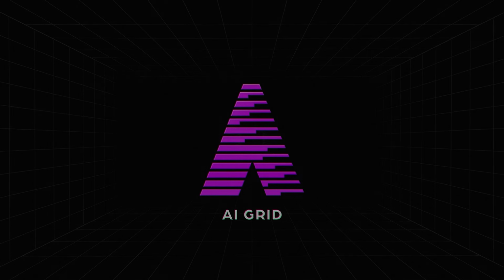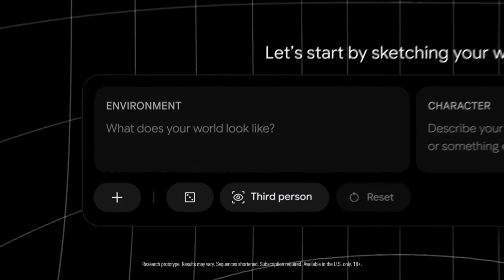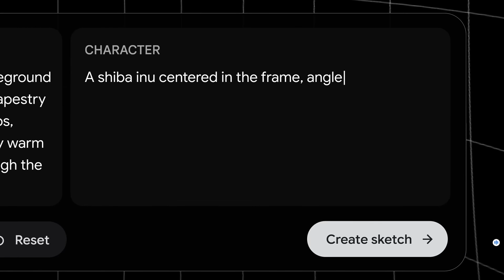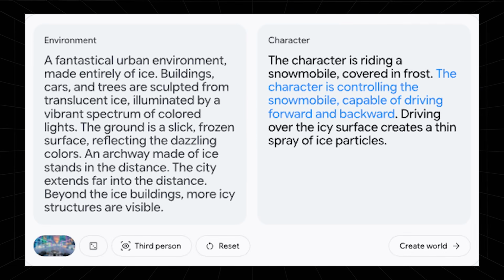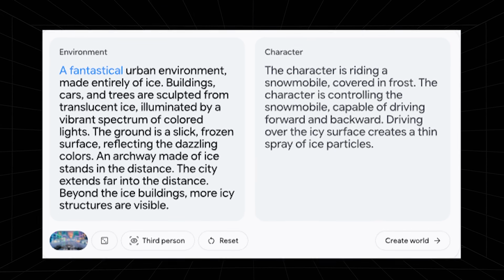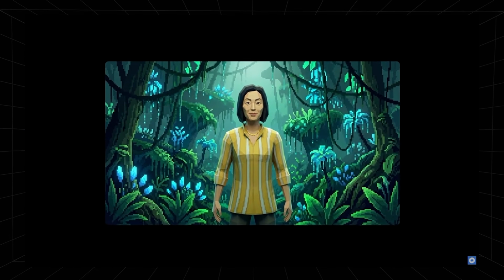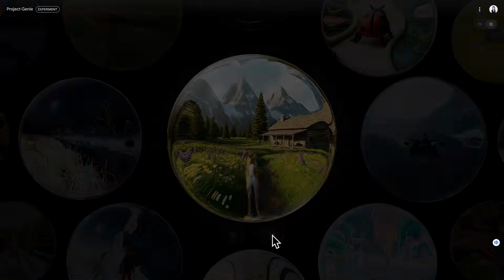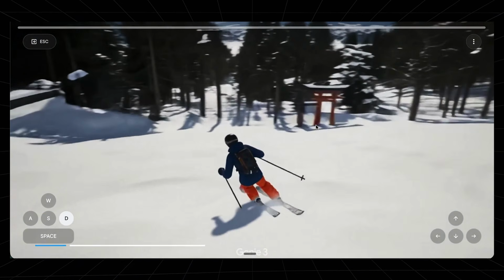Project Genie Tutorial (How to use Project Genie)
00:00  AI Worlds
00:20  Access Catch
00:45  Free Generation
01:05  Roll Dice
01:30  Beginner Tips
01:55  How It Builds
02:20  Preview Choice
02:50  Camera Modes
03:05  Prompt Formula
03:35  World Interaction
04:05  Environment Design
04:30  Image Uploads
05:05  Creative Examples
05:40  Controls Explained
06:05  Time Limit
06:30  Remix Worlds
07:00  Wild Ideas
07:35  Physics Surprise

Music Used